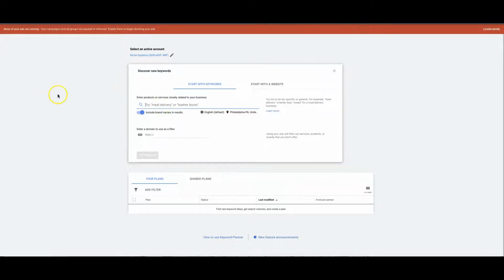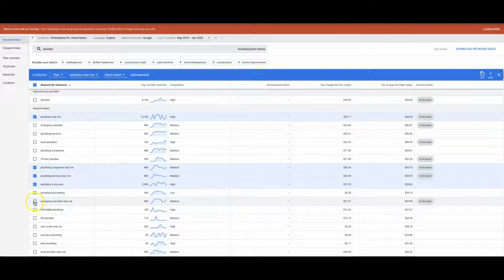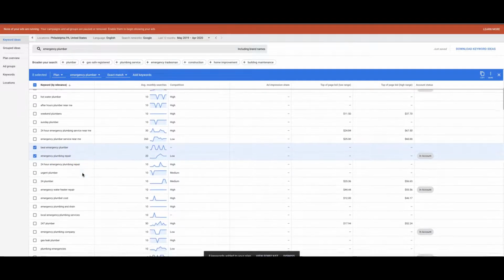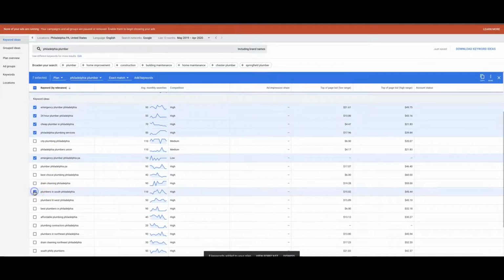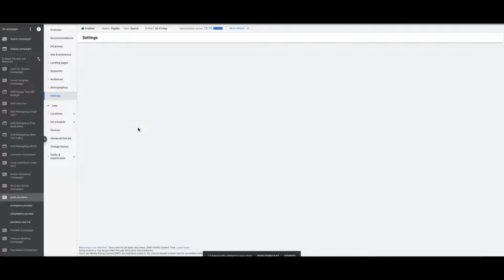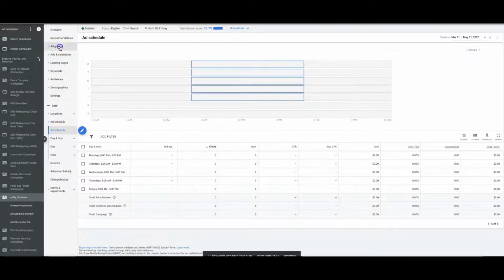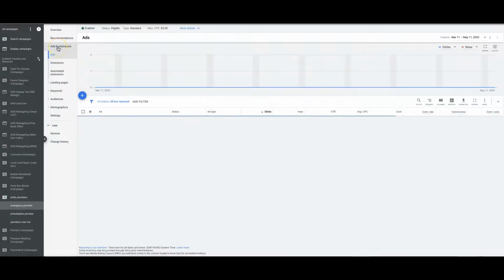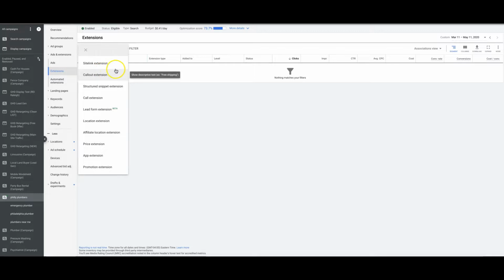AdWords Keyword Planner Tutorial | Build Campaigns From The Keyword Tool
How to use Google's keyword planner to find keywords, put them into ad groups and build a full Google Ads campaign right from the keyword tool. This process is a lot simpler than you may think!

My name is Rob Andolina and I’m from right outside of Philadelphia (Super Bowl XXXIX Champs!!) Aside from running these Google Ads video tutorials that you guys love so much on YouTube :P, I am co-owner of Clicks Geek, a Certified Google Premier Partner agency. We at Clicks Geek strive to create the highest quality Google Ads training videos out there. Our aim is to demystify the Google Ads platform and supply our audience AND our clients with the knowledge, sales skills and marketing materials to win deals and grow local businesses in the process.

 - How to use keyword planner.
 - How to build ad groups right from the keyword planner.
- How to build a full campaign from keyword planner.

Our in-house (USA Based) search team is certified in both Google Ads And Bing Ads. We also have all employees taking continuing education courses so our team is always up to date on the latest search strategies & tactics. Plus, we are a Google Premier Partner Agency. Your campaigns are in good hands! There’s a reason we are one of the top PPC providers. Our clients campaigns convert at 20%-35%+ in most cases. While the industry average is anywhere from 5%-12% (our competitors). Simply put, we’ll send your business more leads.

Landing Page Academy is a simple, user-friendly online course taught with detailed over-the-shoulder video trainings showing you how to build high converting landing pages from scratch. You will learn all the fundamentals needed to build and A/B test your pages to higher conversion rates. We'll teach you a simple, proven (templated) set-up that you can use to build your landing pages to collect more leads & phone. No matter what niche you are building landing pages in, this will show you how to build them to CONVERT. Learn to build pages that convert between 30% - 70%.